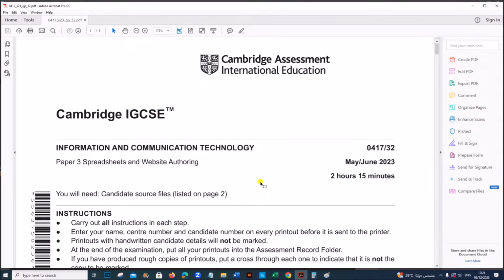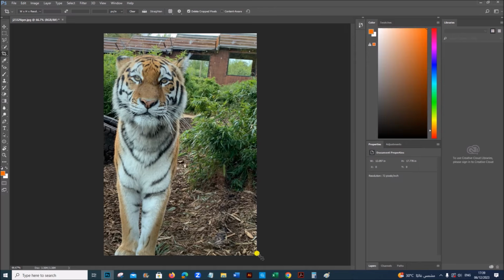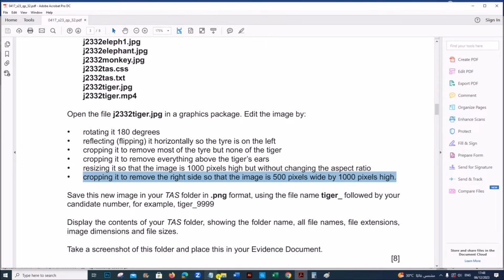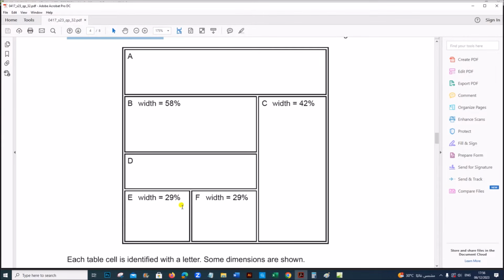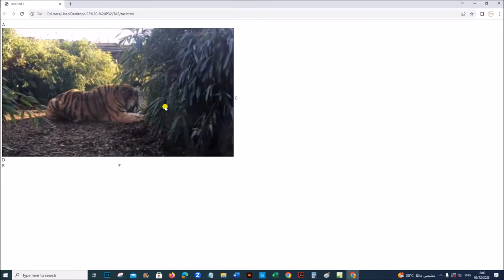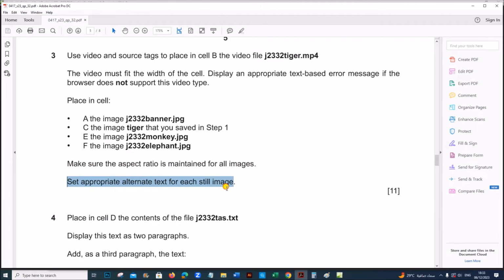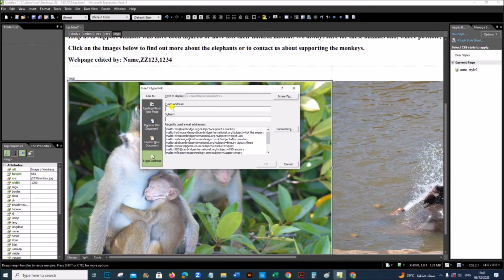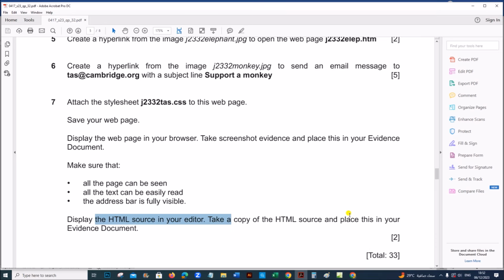IGCSE ICT (0417) June 2023 Paper 32 Webpage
Link to Spreadhseet Task